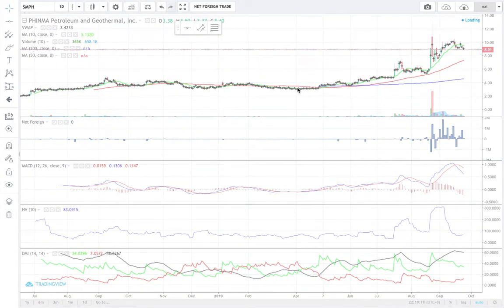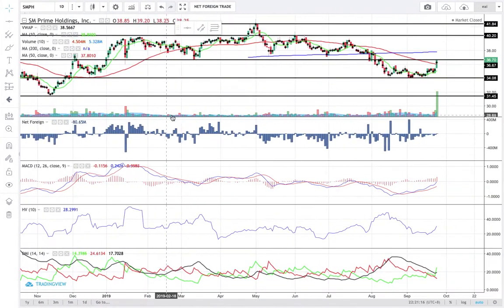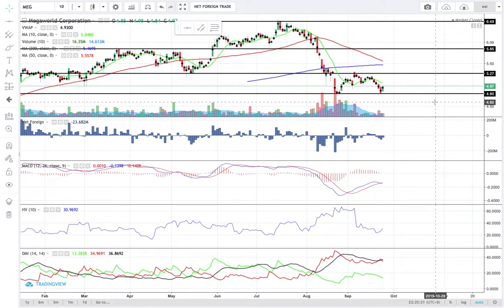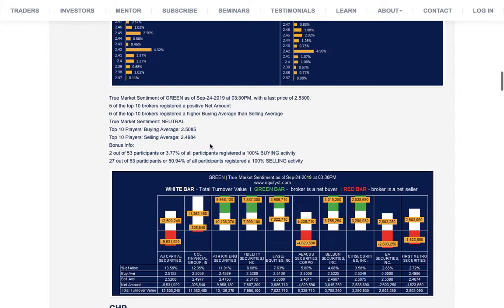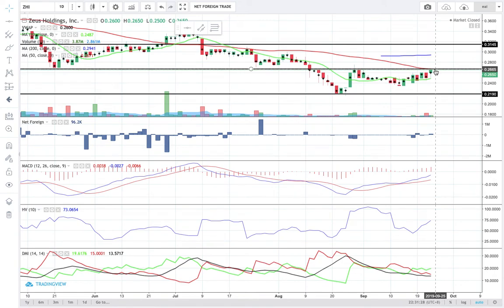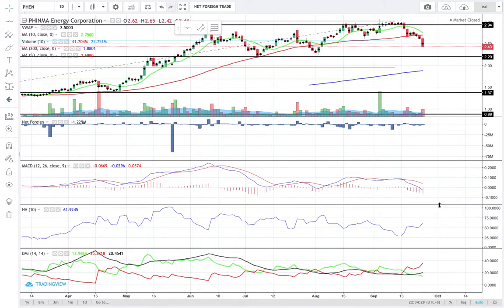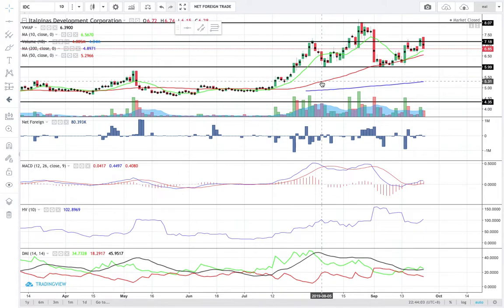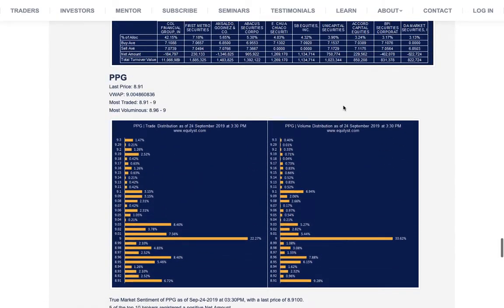Daily Video for Short-term Traders - September 24, 2019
SMPH | MEG | GREEN | CHP | ZHI | GLO | PHEN | APC | IDC | PPG